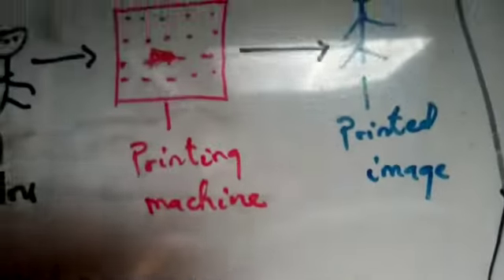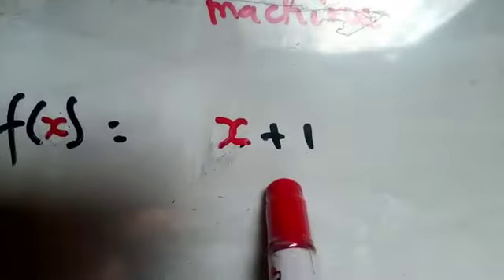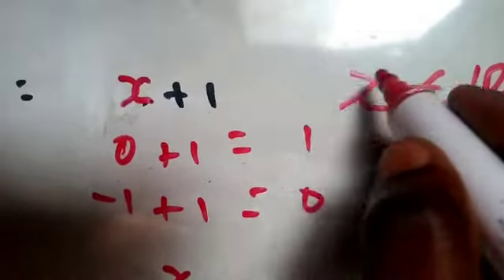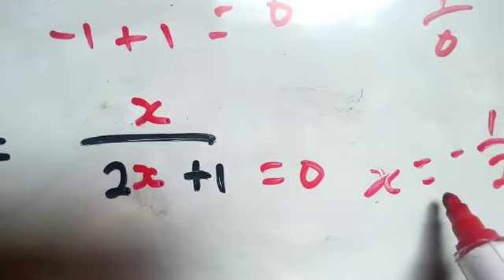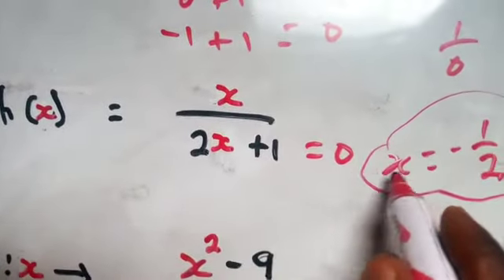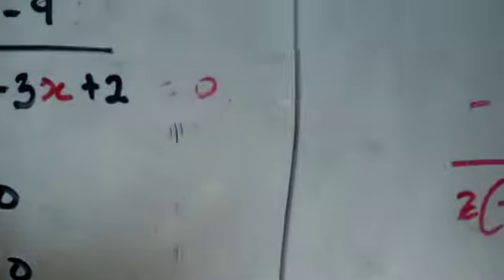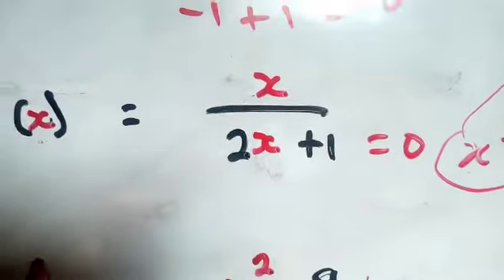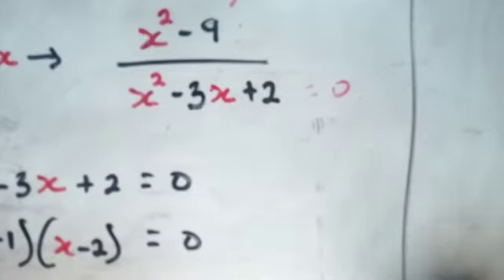How to find Undefined Elements & Largest Possible Domain | The secret 🔏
Here is what you must know related to the undefined and largest possible domain of rational functions